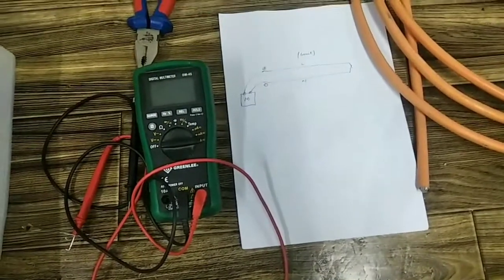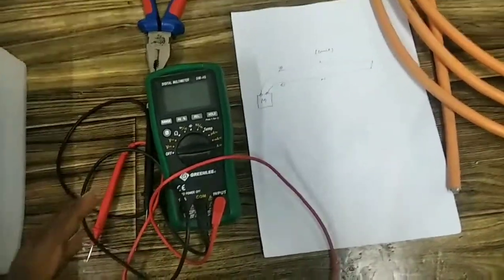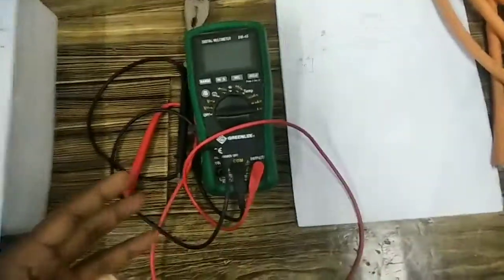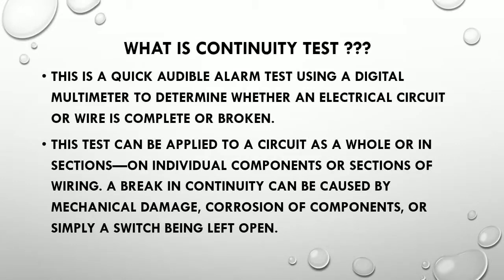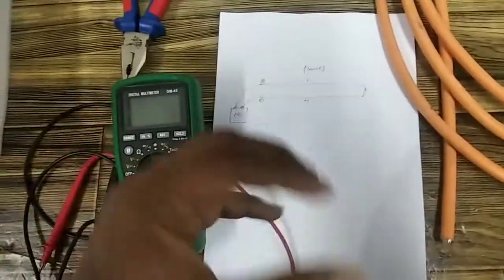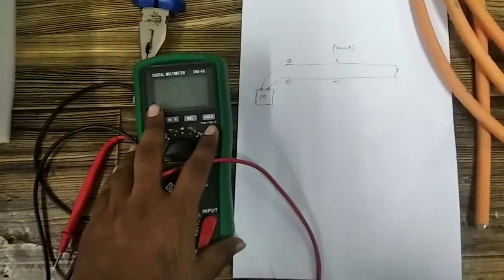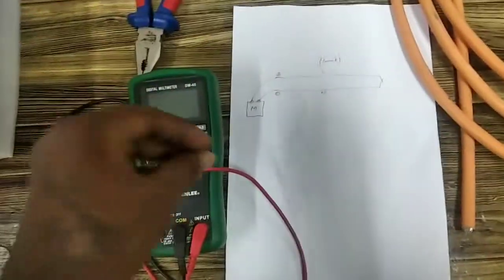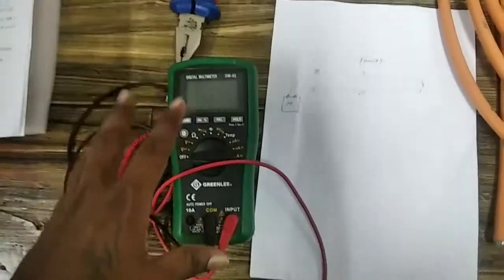Continuity Test ? | Continuity Test with Multimeter | Continuity Test of Cables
How to do Continuity Test with Multimeter ?
Continuity Test of the wiring ?
How to test for Continuity in an electrical circuit using a multimeter ??
Why do we do Continuity Test ?
How do we do Continuity Test ?
How to do Continuity Test of Cables ?
Continuity Test with Digital multimeter ?
Step by step procedures for continuity Test ?
Advantages of the Continuity Test |

CONTINUITY TEST verifies that current will flow in an electrical circuit (i.e. that the circuit is continuous). The test is performed by placing a small voltage between 2 or more endpoints of the circuit. The flow of current can be verified qualitatively, by observing a light or buzzer in series with the circuit actuates or quantitatively, using a multimeter to measure the resistance between the endpoint. Carelabs detects the presence of a complete path for current flow.

Continuity testing can be used to detect cold solder connections and problems with wire and cable products. In field applications, handheld multimeters with dual probes are used. Continuity tests can also be used to facilitate reverse engineering. In addition, this form of electrical testing can be used to check connections between the pads and traces on printed circuit boards (PCBs).

Why Continuity Testing is Done?

Regulation 610.1 of BS 7671:2008 IEE Wiring Regulations Seventeenth Edition requires that every installation shall, during erection and on completion before being put into service, be inspected and tested to verify that the requirements of the Regulations have been met. The purpose of this test is to verify that the CPC forms a continuous path around the circuit under test.

A continuity test is an important test in determining the damaged components or broken conductors in a circuit. It can also help in determining if the soldering is good, if the resistance is too high for flow of current or if the electrical wire is broken between two points. A continuity test can also help in verifying or reverse-engineering an electrical circuit or connection.

Continuity testing can be used to detect cold solder connections and problems with wire and cable products. In field applications, hand-held multimeters with dual probes are used. In addition, this form of electrical testing can be used to check connections between the pads and traces on printed circuit boards (PCBs).

What is done During Continuity Testing?

Continuity tester has two leads connected to a small battery, and when you touch the leads together to complete the circuit, the meter should register 0 resistance or if you have a dedicated continuity tester, the light should come on. If you’re using a digital multimeter, the device may also beep.

How to Test for Continuity?

Step 1: The circuit to be tested in the distribution board is selected and the Line conductor from the MCB is removed.

Step 2: Line conductor to the Earth conductor is connected (for simplicity, connect it to one of the spare terminals on the Earth bar). This way we will form a circuit which is half made up of the Line conductor and half made of the Earth conductor (provided that the terminations within the electrical accessories such as wall sockets are correct).

Step 3: Correct test function is selected on the test equipment, which is the low reading ohm meter function (Megger 1553).
Step 4:  Next step is to null the test instrument if required (we do this by connecting the two test leads together and pressing the TEST button until the measured value on the display becomes zero ohm`s)

Step 5: Measurement between Line and Earth terminals at each outlet in the circuit is taken.